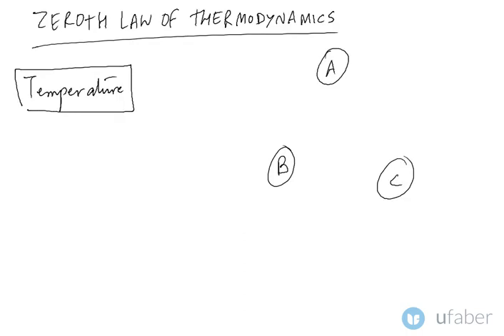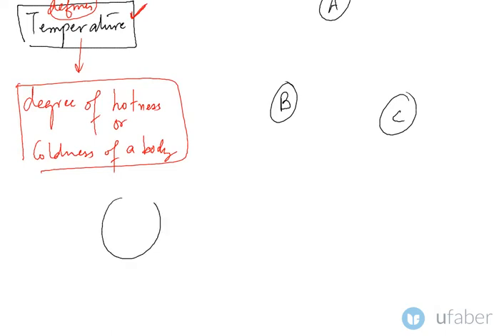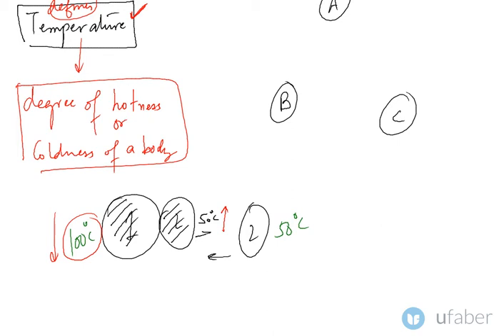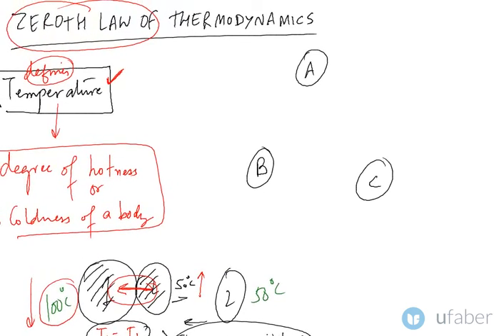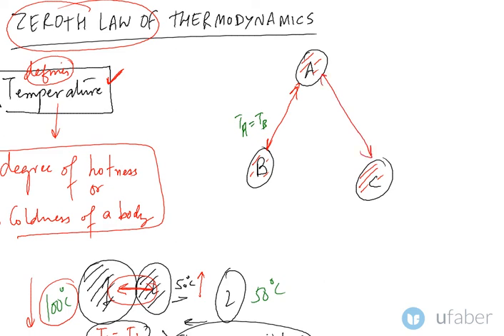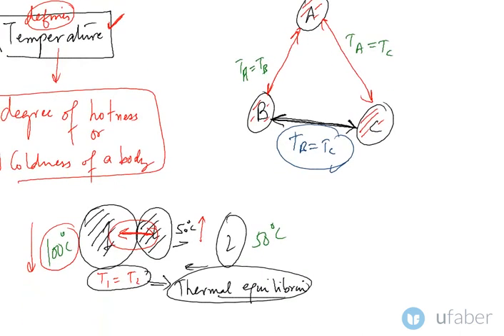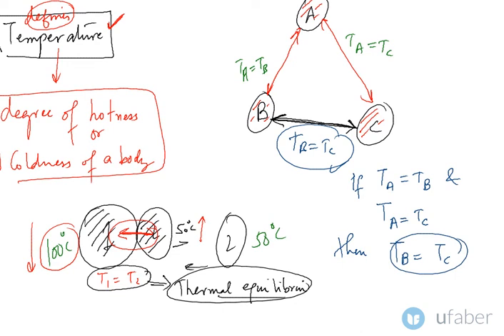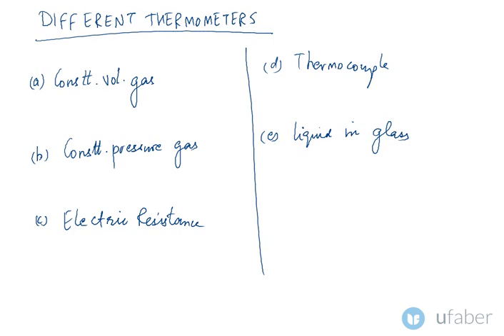Explain Zeroth Law of Thermodynamics - Thermodynamics - Gate Mechanical Engineering Tutorials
This video will explain Zeroth Law of Thermodynamics. If A and B are in thermal equilibrium,  B and C are in thermal equilibrium then A and C will also be in thermal equilibrium. So both A&C will have same temperature. Learn what are the different thermometers.